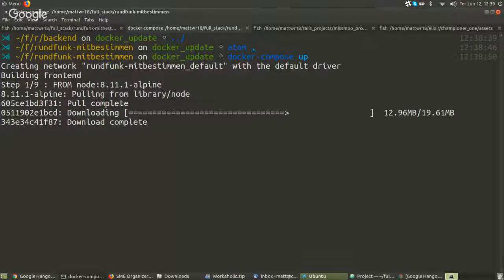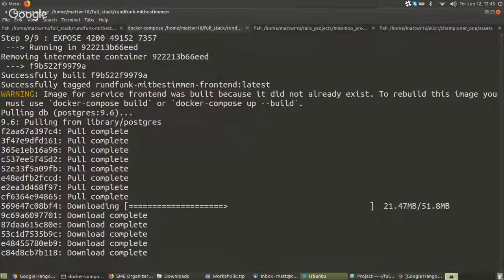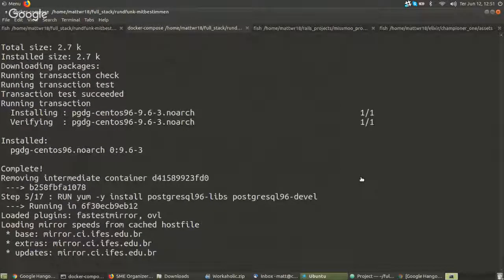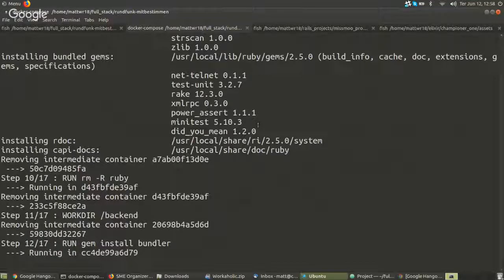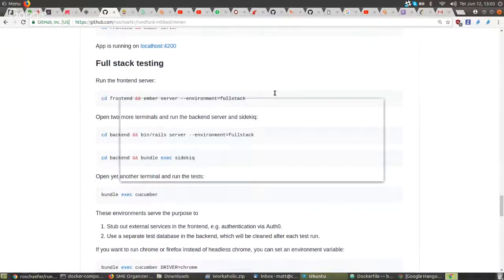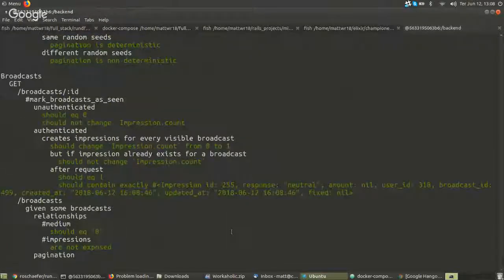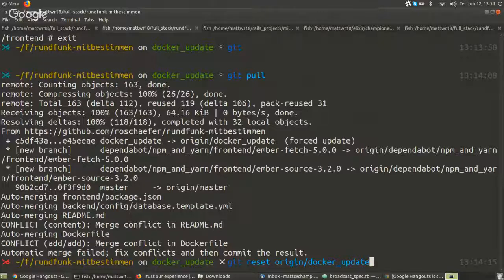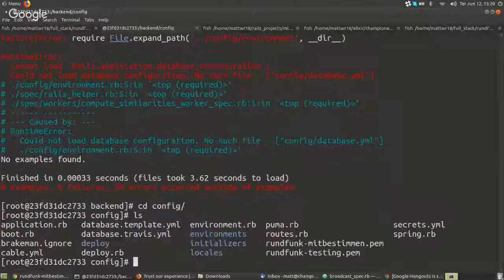Rundfunk mitbestimmen - pair-programming/meeting